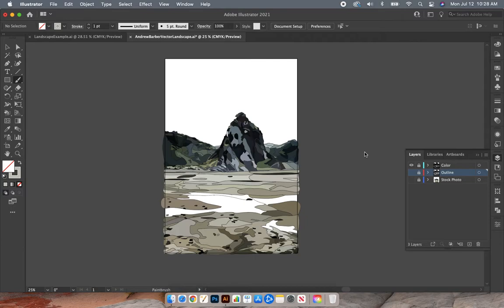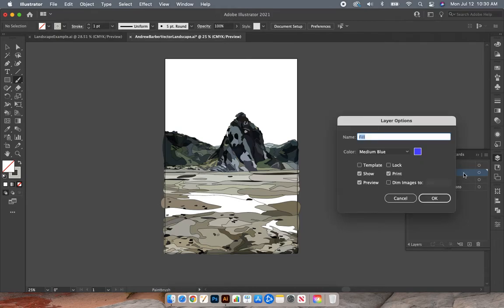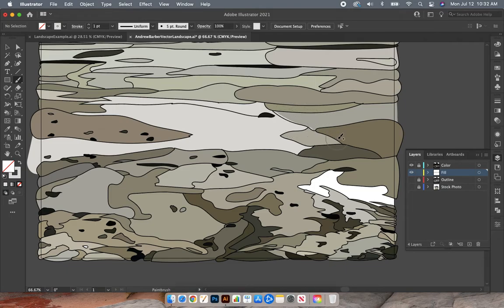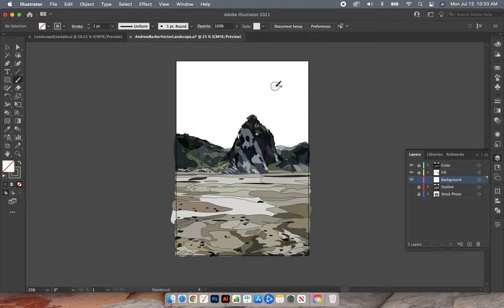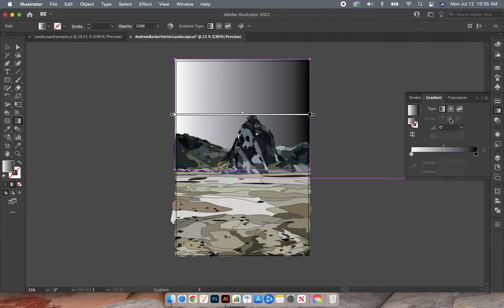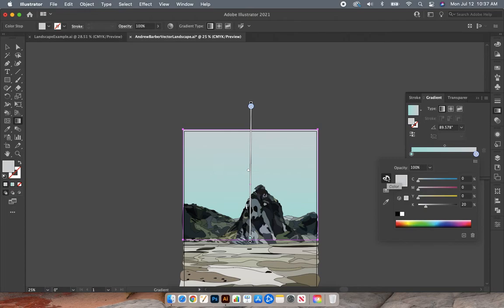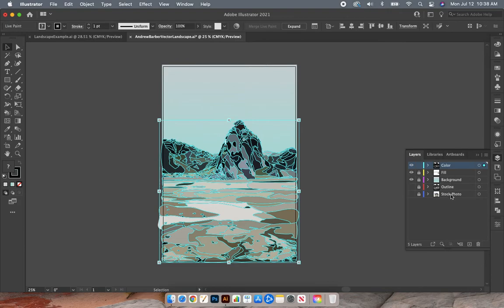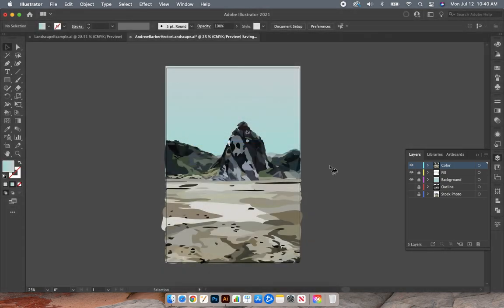Vector Landscape 4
Learn how to create a vector art landscape using Adobe Illustrator and key features such as live paint.